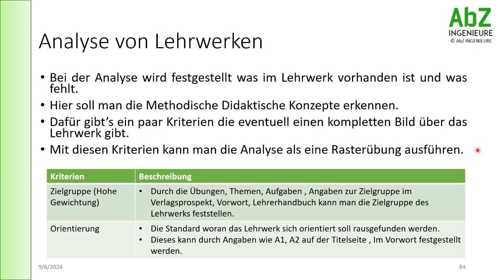Analyse und Beurteilung von Lehrwerken 1 - Rolle des Lehrwerks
This is the beginning  of the Chapter 4 in DTG 001 Sub-Topic: Analyse und Beurteilung von Lehrwerken

00:00 - 00:23 - Analyse und Beurteilung von Lehrwerken Topics
00:24 - 01:58 - Einführung
01:59 - 03:14 - Rolle des Lehrwerks
03:15 - 04:00 - Analyse von Lehrwerken
04:01 - 04:30 - Zielgruppe
04:31 - 05:10 - Orientierung